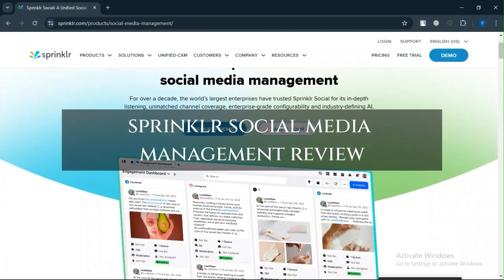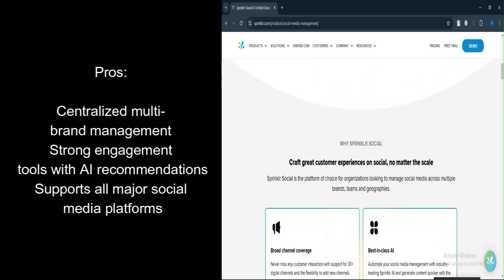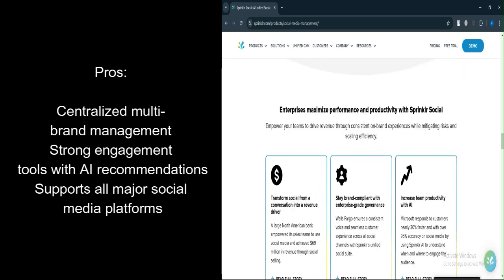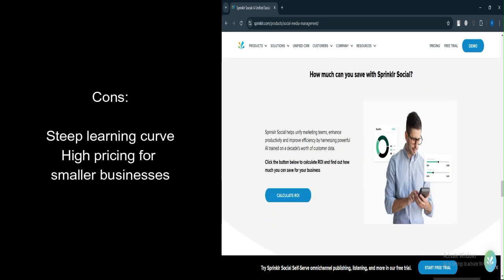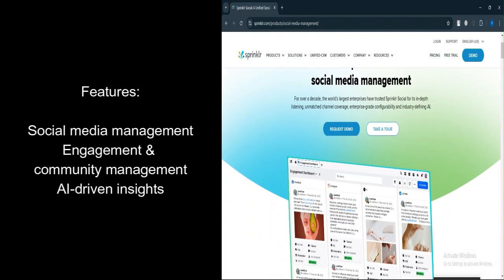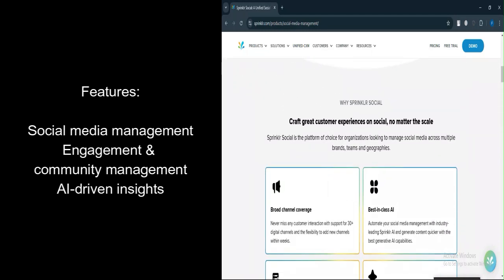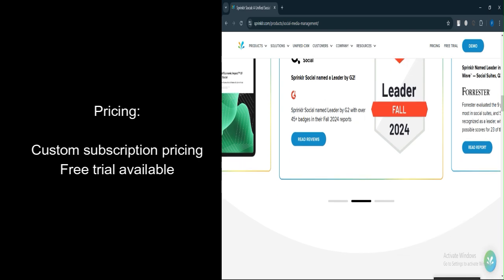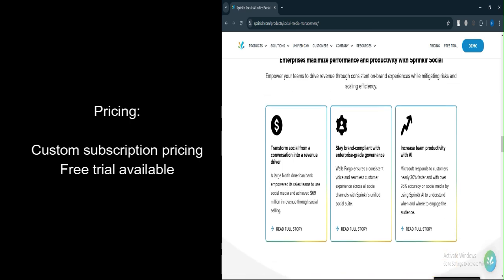Sprinklr Social Media Management Review (2025) : What You Need To know!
If you are looking for a video about sprinklr social media management review  here it is!
In this video I will show you   One can deliver a great customer experience even with a large volume. Plus it has broad coverage and a unified CX to manage things. Also, store all digital assets in digital asset manager and publish simultaneously across channels. AI-recommendation is also good.  . Be sure to watch the video to the very end.
You will learn    Is Sprinklr reliable?
Sprinklr is the best enterprise level social management platform. Sprinklr Modern Engagement is being used by the social media teams at Deloitte Digital on consulting projects for various clients and their respective use cases.  . That's easy and simple to do from your phone.